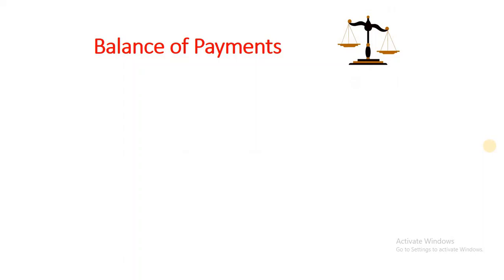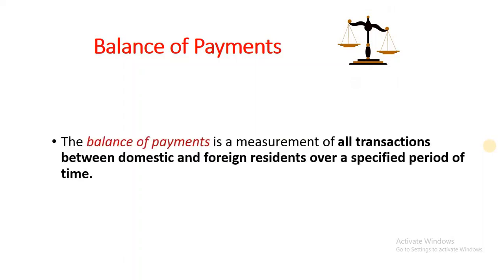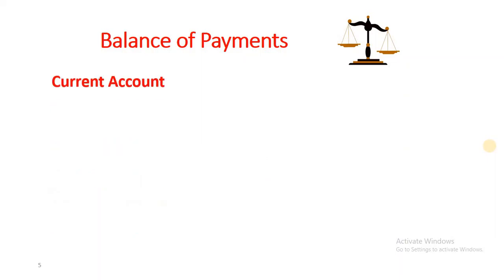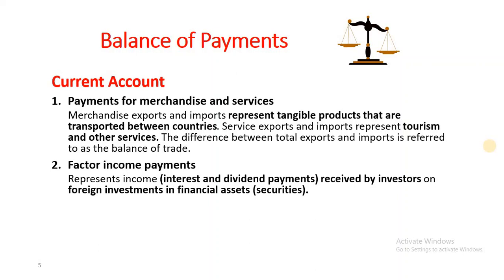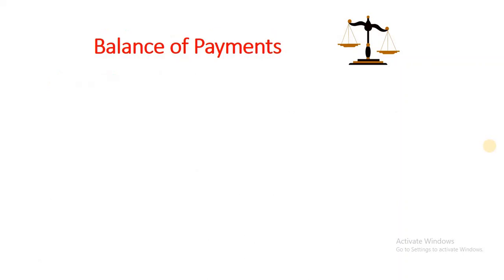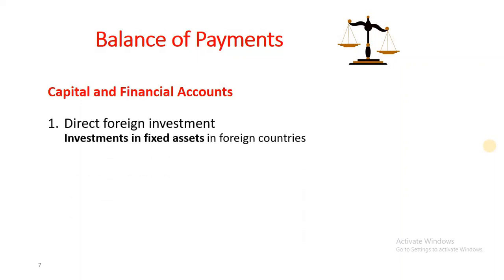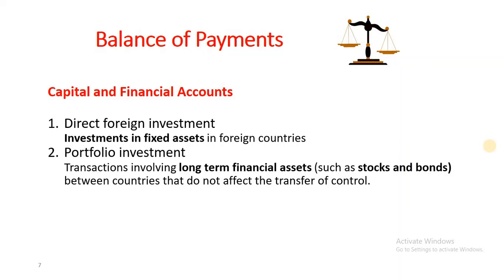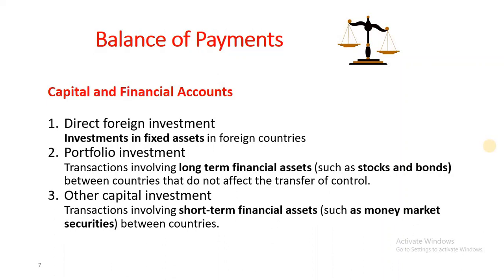Key Components of Balance of Payments